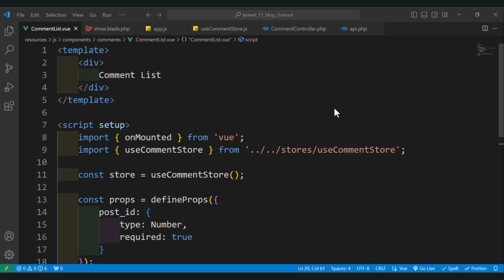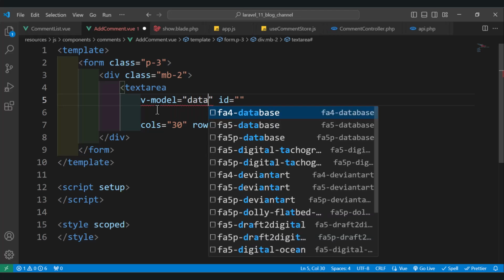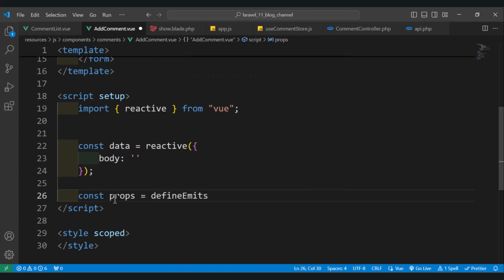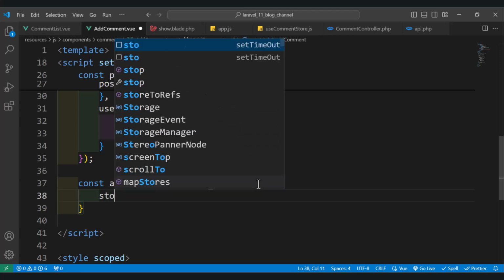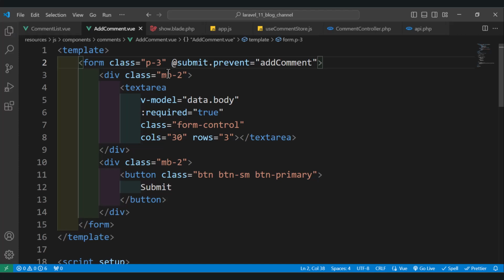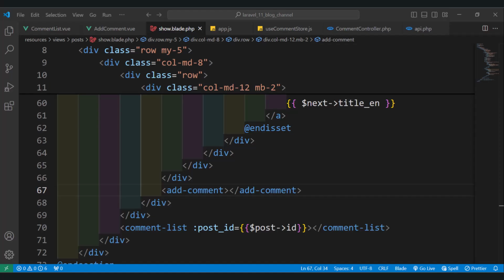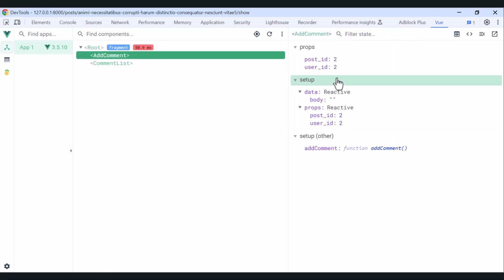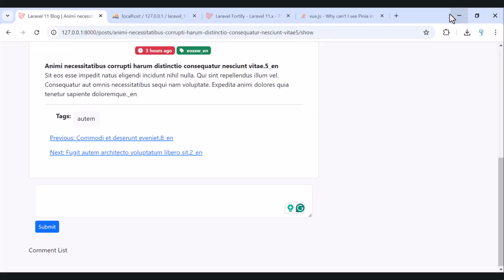Building a Blog with Laravel 11 & Vue js 3 Composition API -13- (Adding Comments)